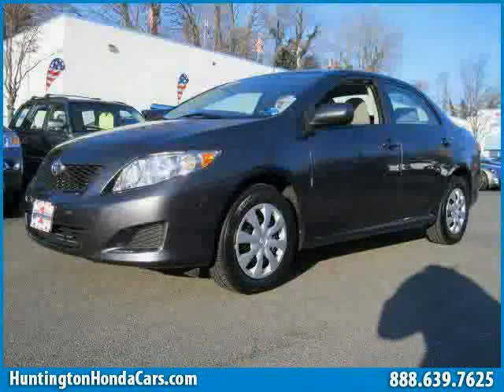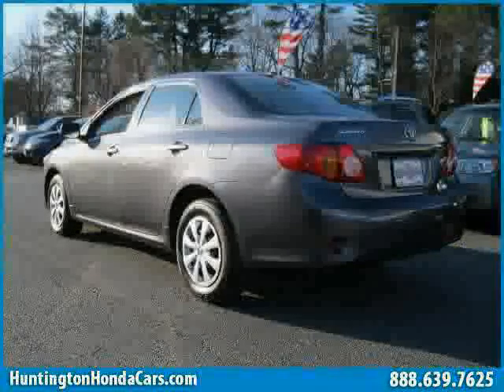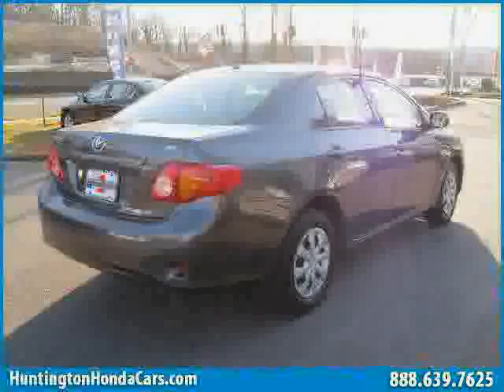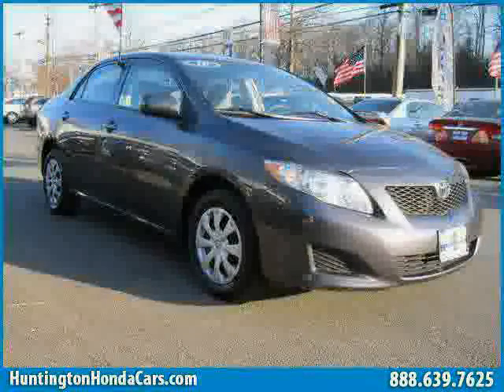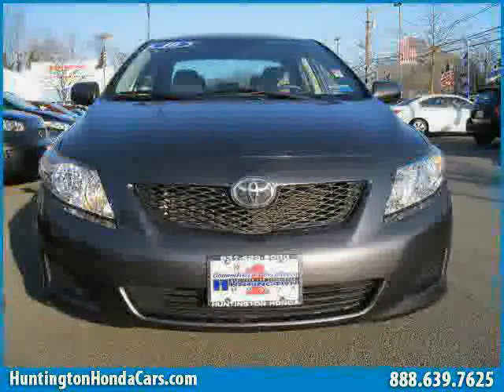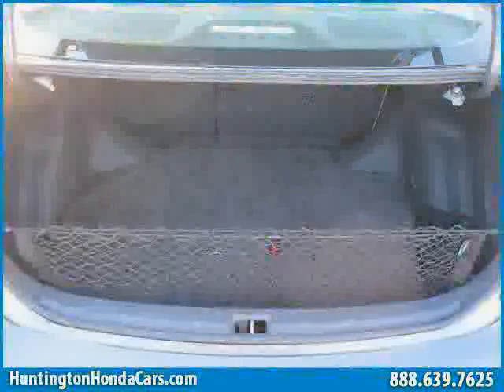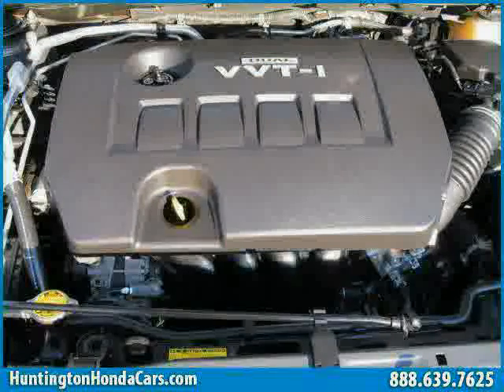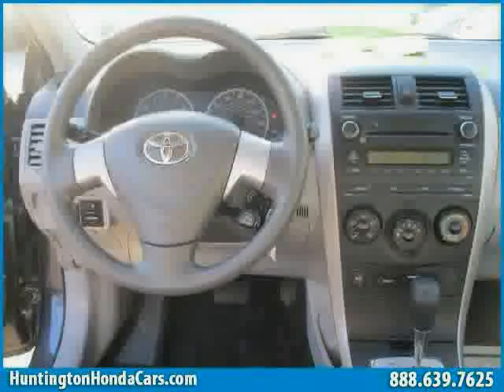used Toyota Corolla Long Island Long Island 2010 located in Long Island at Huntington Honda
This used Toyota Corolla Long Island 2010 is located in Long Island and is offered by Huntington Honda and can be compared to any used Toyota Corolla Long Island: